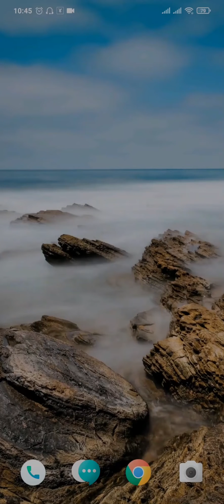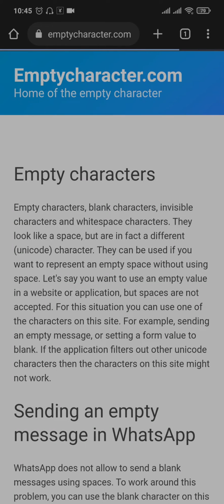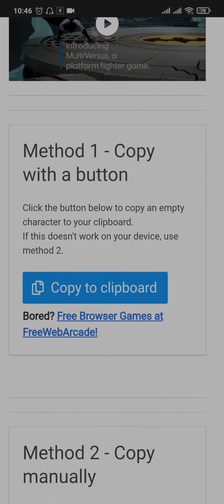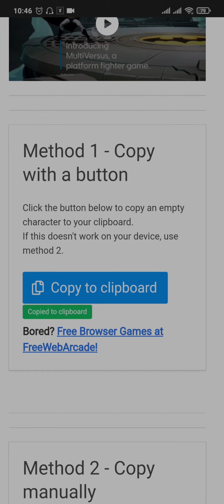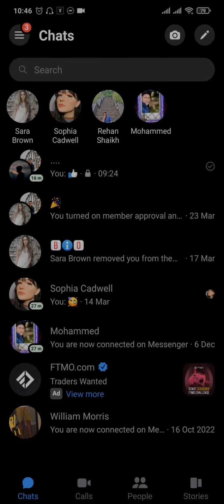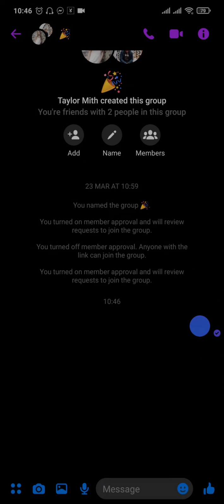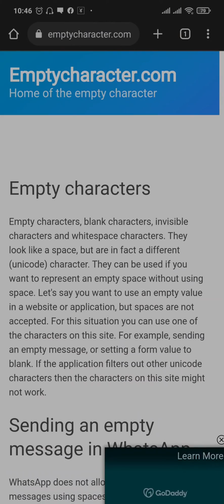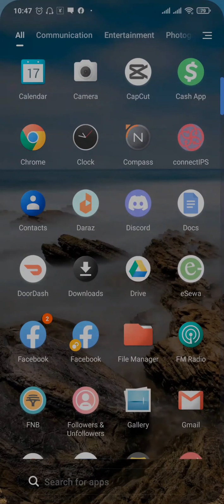How To Send Blank Message On Messenger 2023 (Full Guide)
This video guides you through the exact steps on how to send blank message in your messenger app.